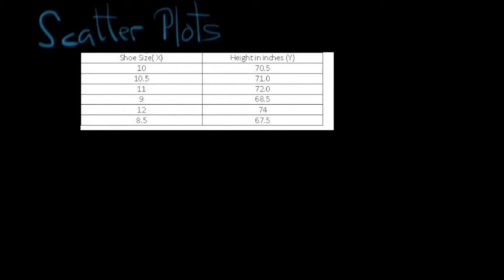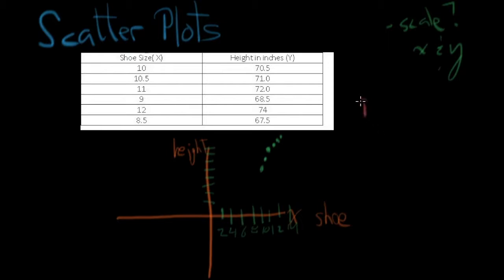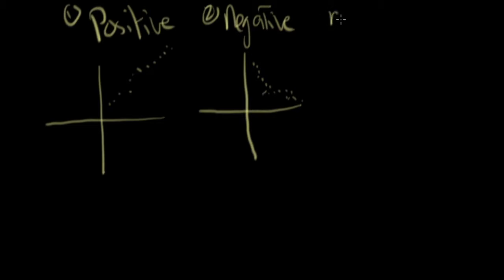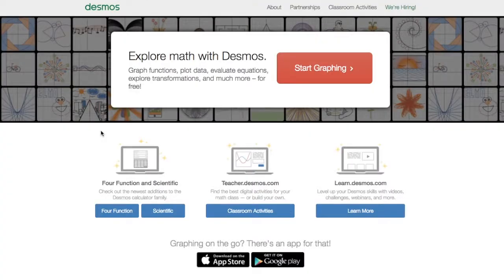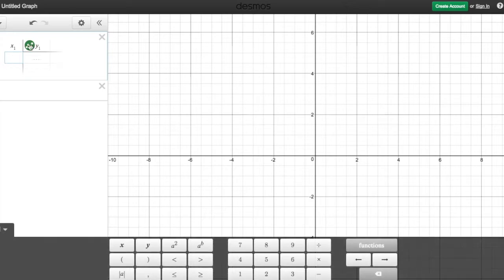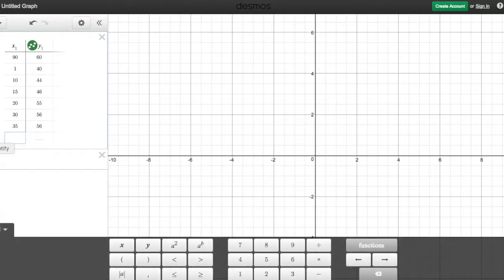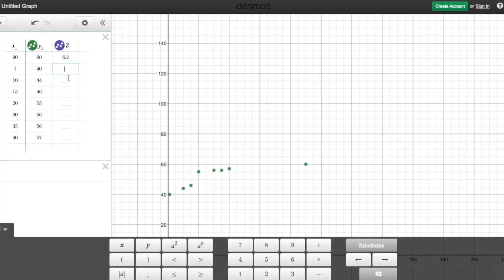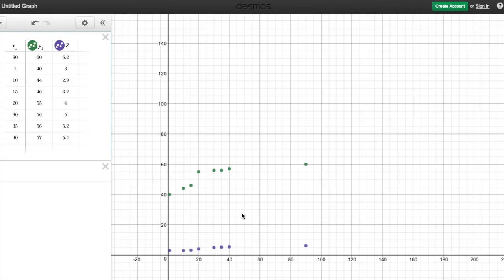Scatter Plots and Desmos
Learn how to use Desmos for scatter plots.